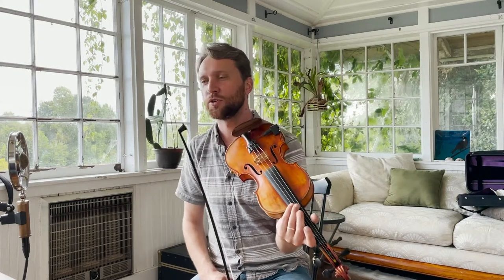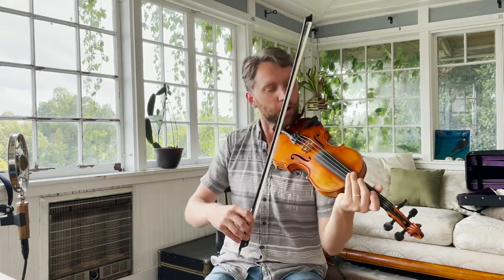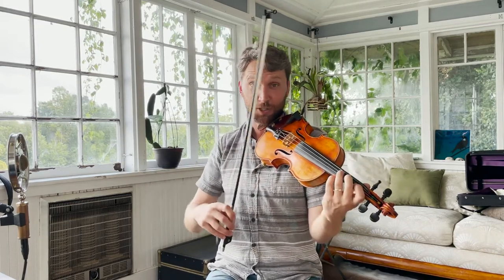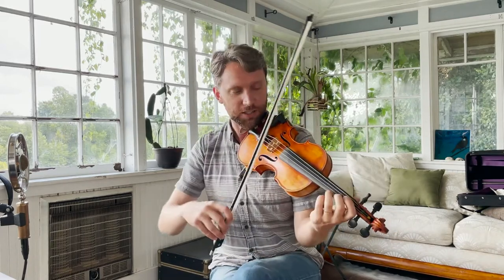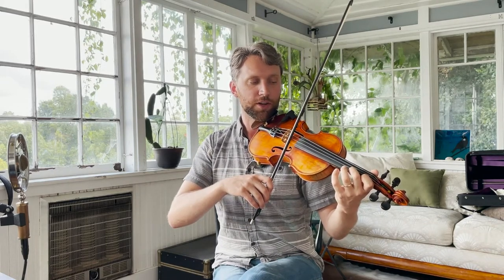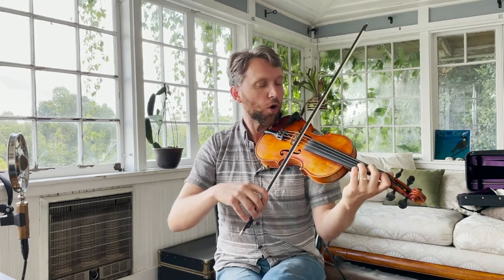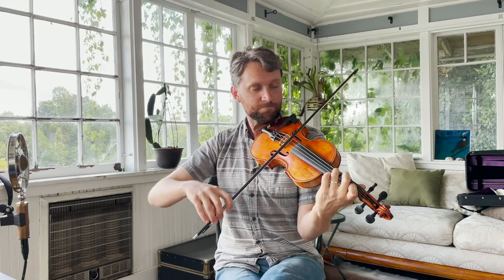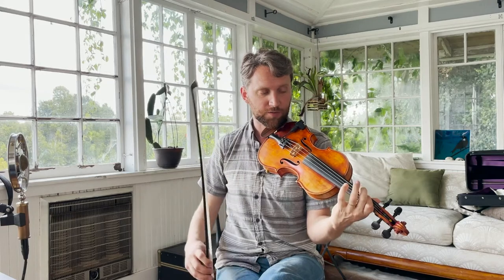Fiddle Lesson with George Jackson - The Old North Woods From Bela Fleck's My Bluegrass Heart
Bela Fleck put out a new bluegrass record in 2021 and to celebrate this amazing release I thought I'd teach you one of the tunes that I've been really enjoying from it, it's the second track called "The Old North Woods". It's a great medium tempo tune that really has a sound reminiscent of old bluegrass tunes from the likes of Bill Monroe along with some gorgeous triple fiddles by Michael Cleveland, Stuart Duncan and Andy Leftwich.